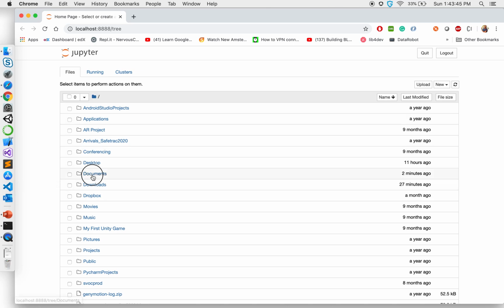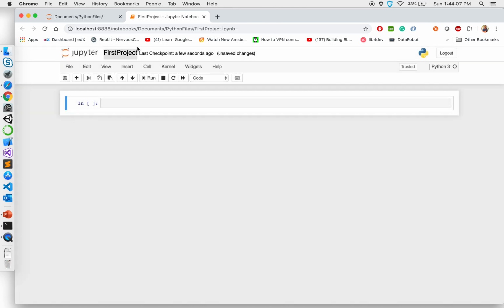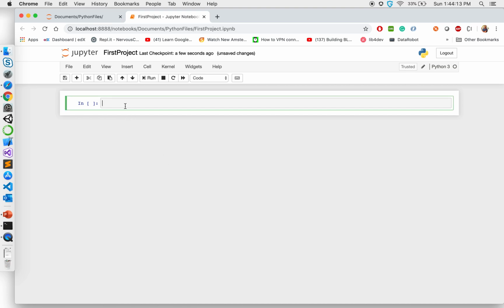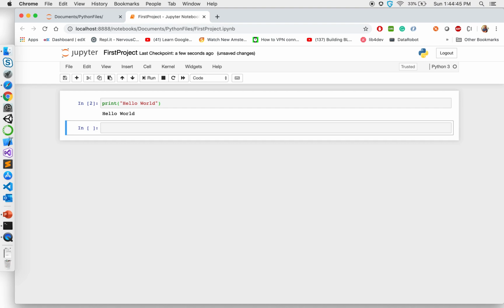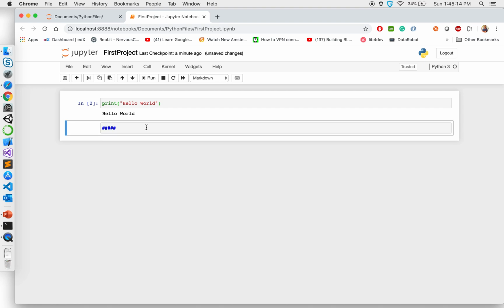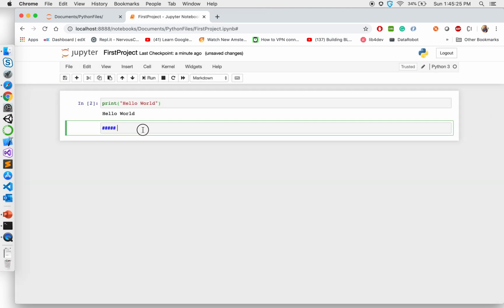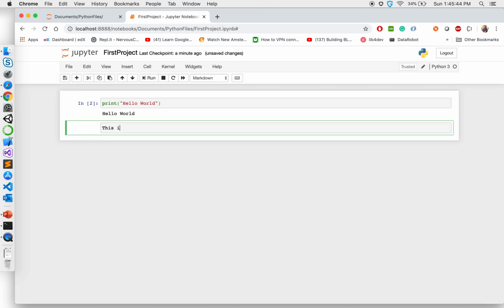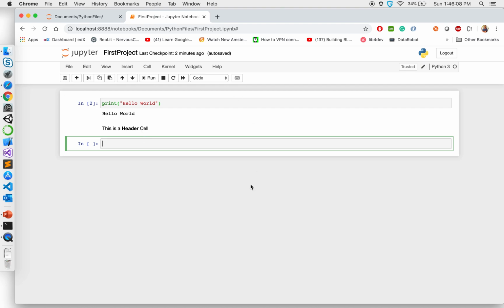Python Basics | Section 2 Class 2 | Data Science | Learn in 15 Minutes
Python Basic for Data Science Training